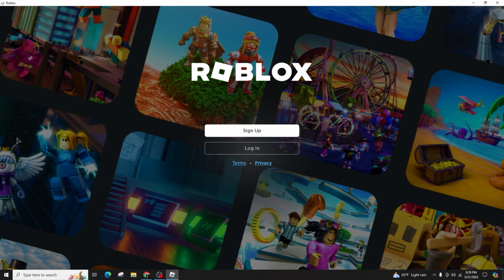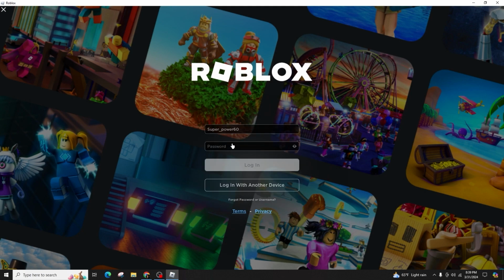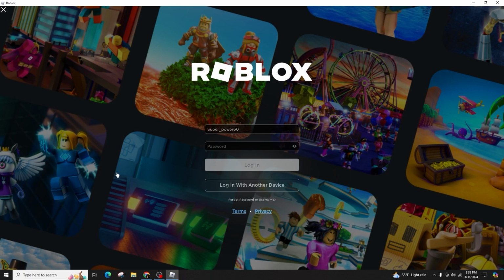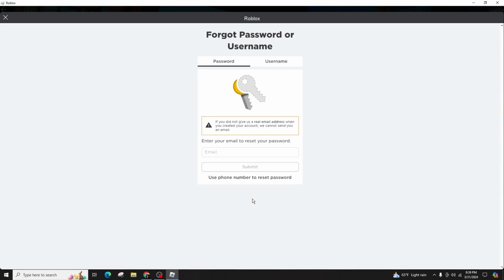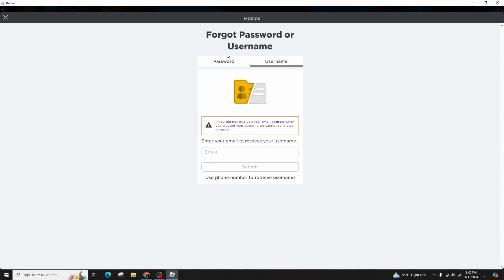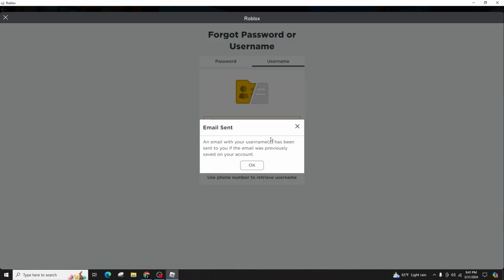How To See All Your Accounts On Roblox (2024)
Tutorial On How To See All Your Accounts On Roblox (2024)

 Welcome to Official Help Desk! If you're a Roblox enthusiast with multiple accounts, keeping track of all of them is crucial for managing your gameplay and experiences. While Roblox does not offer a direct feature to view all accounts linked to a single user for privacy and security reasons, there are ways to keep track of your different accounts manually. Let’s discuss the best practices for managing multiple Roblox accounts in 2024.

In this tutorial, we'll provide you with a step-by-step guide on:

- The importance of securely managing multiple accounts on Roblox.
- Creating and maintaining a secure list of your Roblox account details.
- Tips for remembering and organizing different usernames and passwords.
- Using email verification to recover and keep track of your accounts.
- Understanding Roblox’s policy on account management to ensure compliance.

🔗 Need more help with Roblox or have questions about account management?

📱 Timestamps:

0:00 - Introduction
0:05 - Importance of Secure Account Management
0:20 - Creating a List of Account Details
0:40 - Tips for Organizing Usernames and Passwords
1:00 - Using Email Verification for Account Recovery
1:20 - Understanding Roblox’s Account Policies